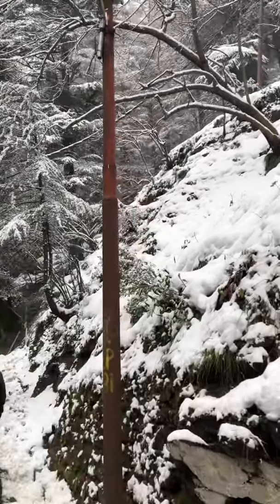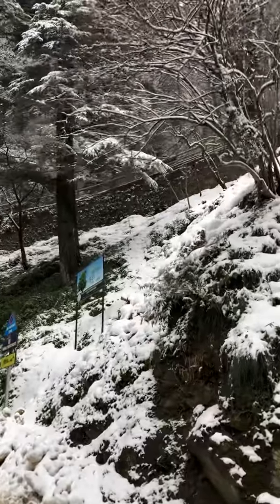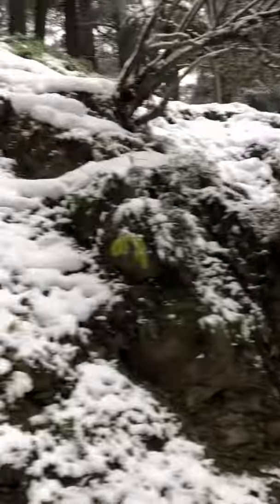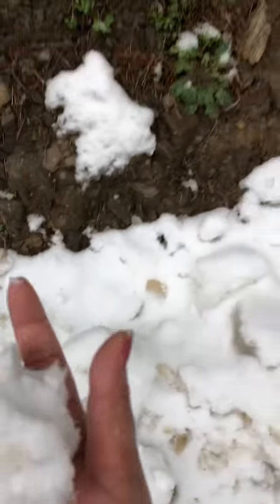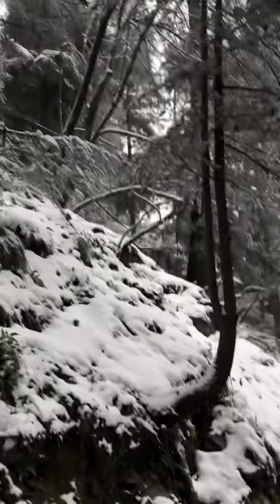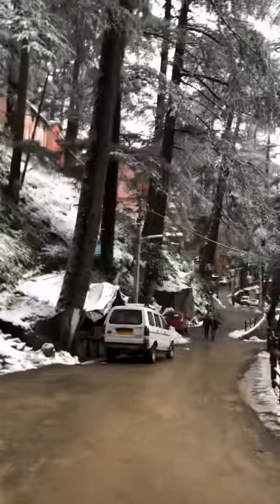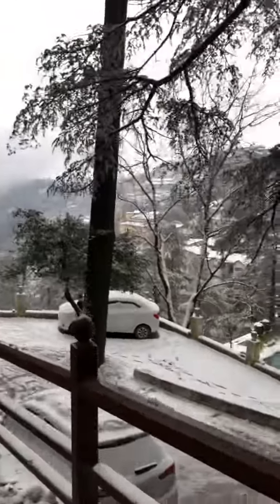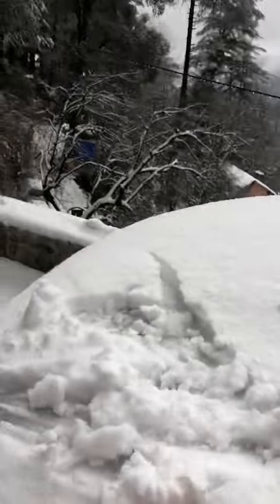Snowfall in Shimla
This video features our enjoyment during snowfall in Shimla.